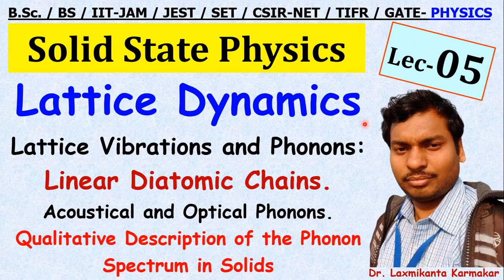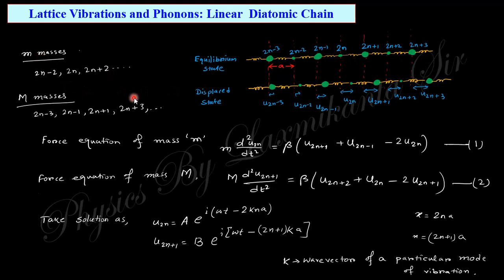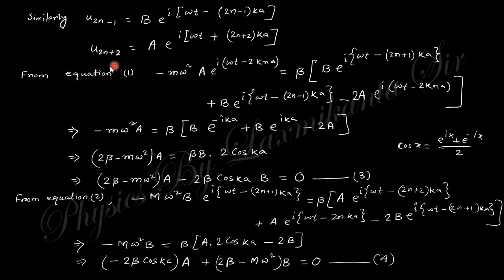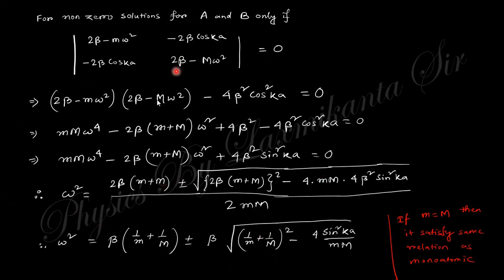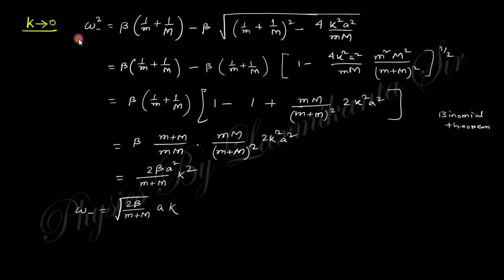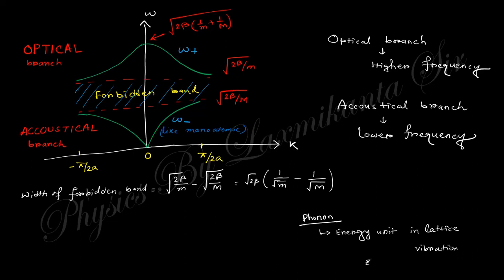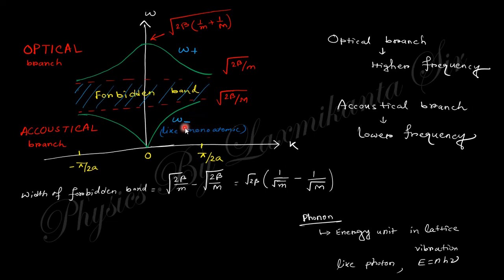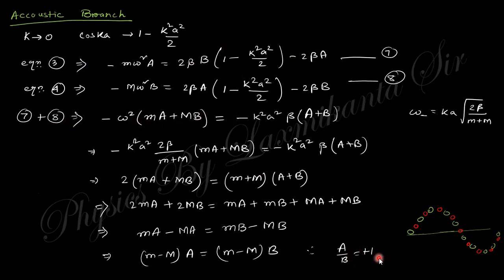L5_Solid State Physics _Elementary Lattice Dynamics_Part-2_Lattice Vibrations Diatomic Chains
Hi, here we discuses the Crystal Structure of Solid State Physics (Lattice Vibrations and Phonons: Linear Monatomic and Diatomic Chains. Acoustical and Optical Phonons. Qualitative Description of the Phonon Spectrum in Solids. Dulong and Petit’s Law, Einstein and Debye theories
of specific heat of solids, T 3 law) in detail with previous year solution.